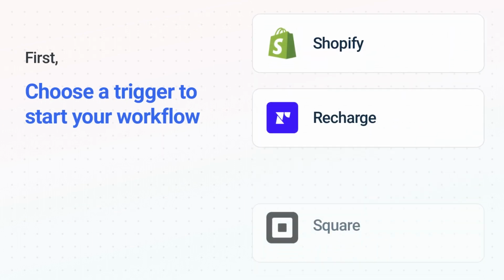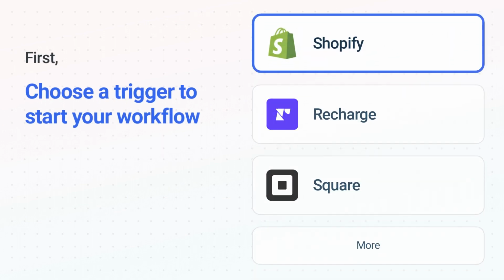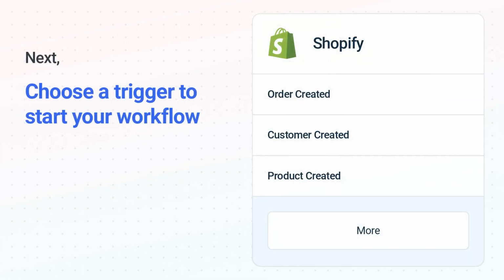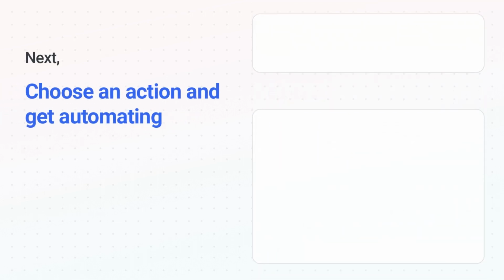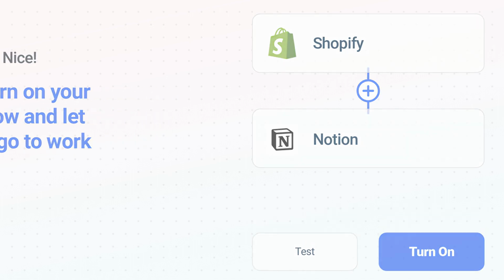Connect Shopify to Notion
We'll show you how easy it is to connect Shopify to Notion. Automate your everyday tasks and see how many hours per week you can save!